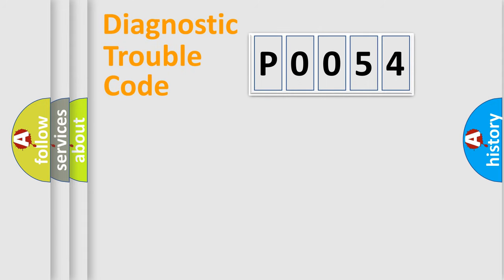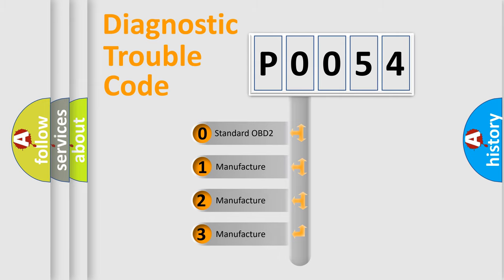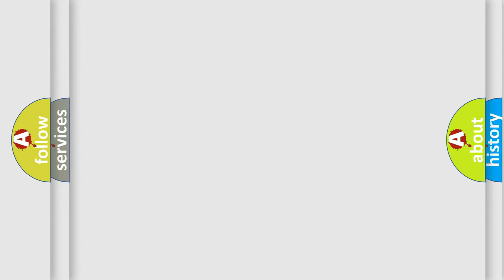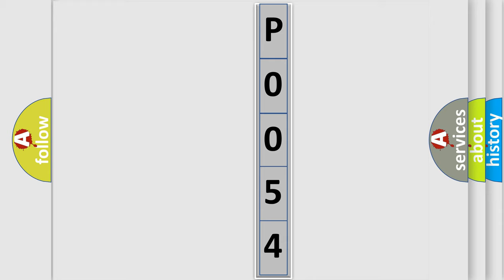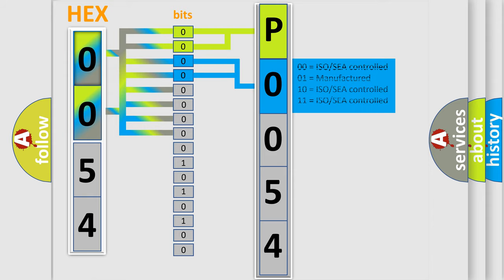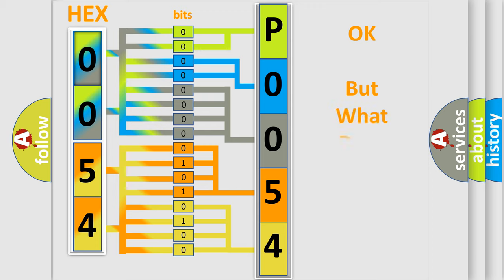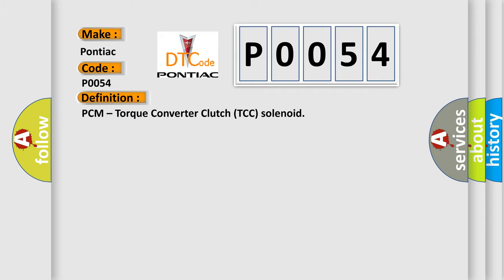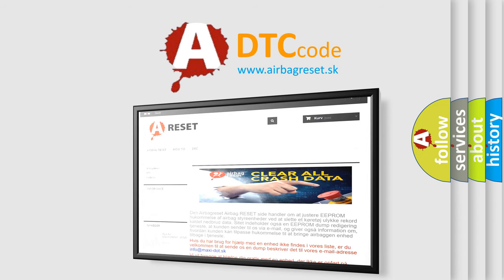DTC Pontiac P0054 Short Explanation